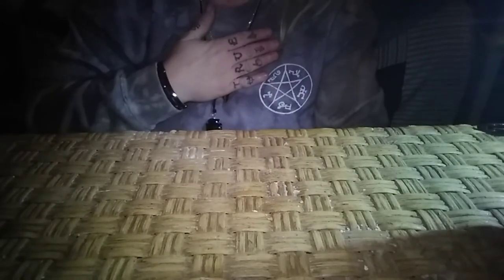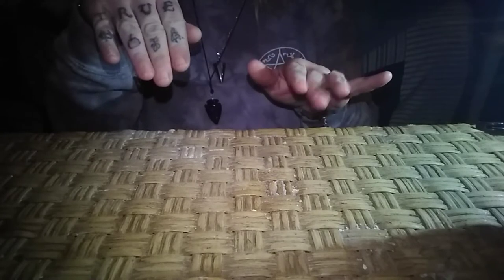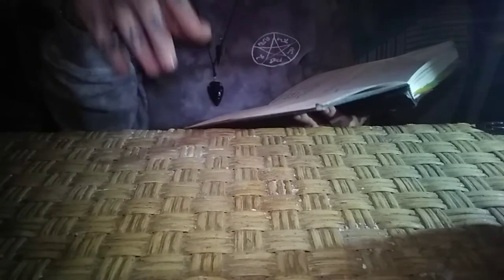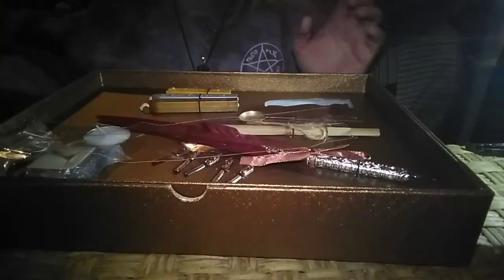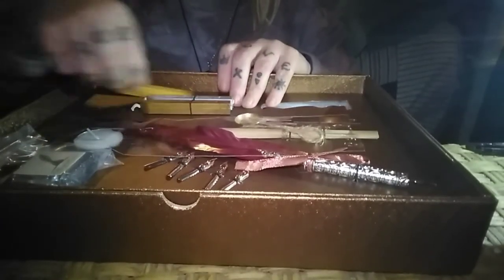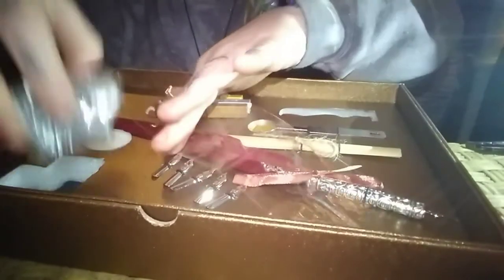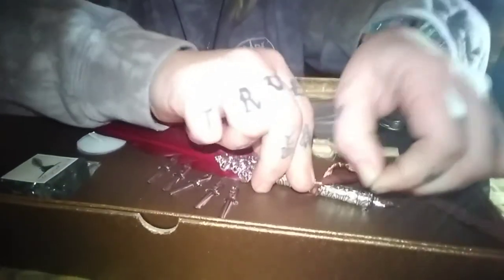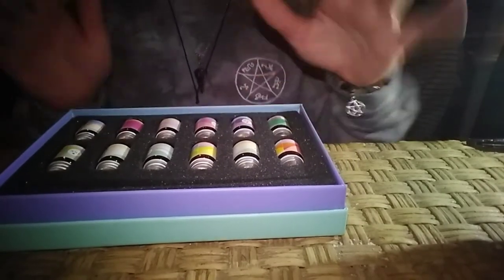Glass pen and feather quill set from Amazon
Showing my glass ink pen set and feather quill gift set I bought from Amazon. Kinda product review. I bought these sets myself with my own money.

Don't forget to go over and check out Kristopher Michaels here on YouTube. He does a lot of unboxing videos and he's just an absolutely beautiful soul. You can also follow him on Instagram @whosyourchubby.